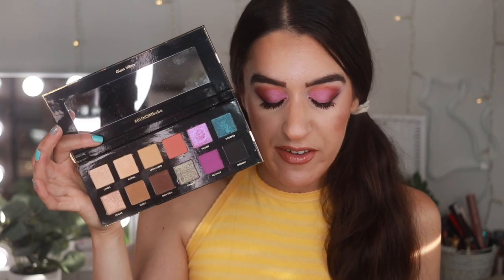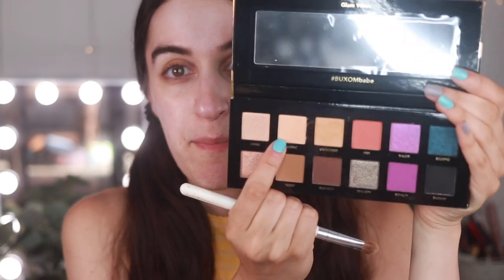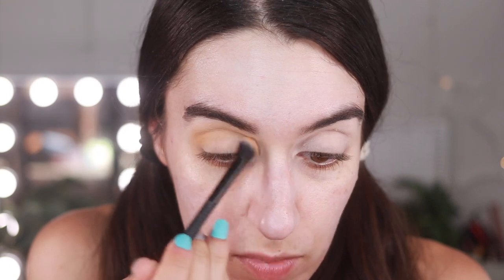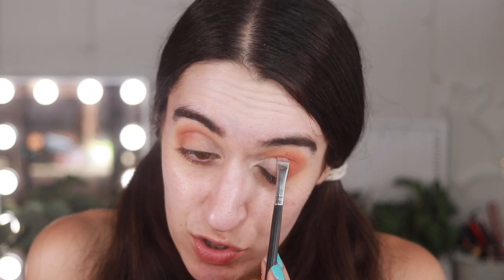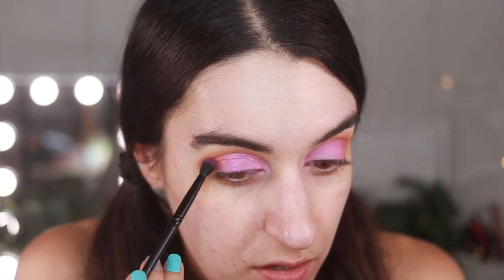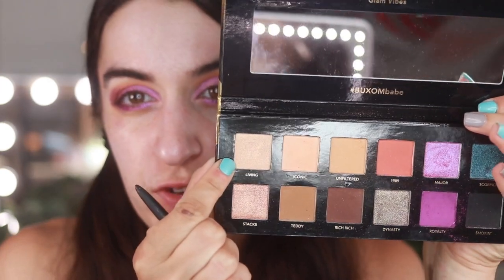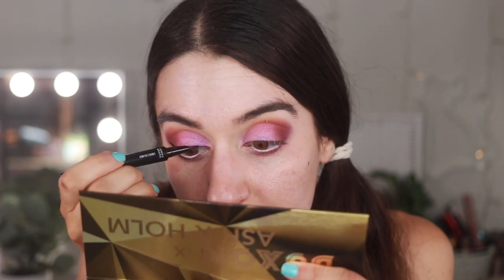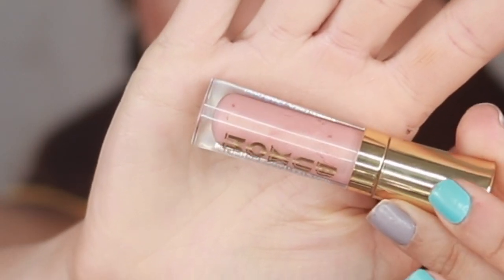BUXOM x ASH K HOLM EYESHADOW PALETTE COLLABORATION!! FIRST IMPRESSIONS & TUTORIAL!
Hi everyone! Today I am doing a First Impressions and Tutorial on the NEW Buxom x ASH K HOLM Eyeshadow Palette Collaboration! I also am doing swatches in natural daylight as well as a fun purple eye look! I had so much fun creating this look! I hope you guys enjoy my first impressions on this new Buxom Cosmetics Launch!

► PRODUCTS MENTIONED

BUXOM X ASH K HOLM EYESHADOW PALETTE

HARD CANDY X MARILYN MONROE EYELINER

L'OREAL OVERSIZED BAMBI EYE MASCARA

BUXOM WHITE RUSSIAN HIGHLIGHTER

BUXOM SEYCHELLES BLUSH

AVON MAGIX STIX "AMARETTO" FOR CONTOUR

BUXOM STAYCATION BRONZER "ROOFTOP BRONZE"

BUXOM LIP LINER "UNDERCOVER"

BUXOM LIPSTICK "HEARTTHROB"

BUXOM FULL ON PLUMPING LIP GLOSS "SAMANTHA"